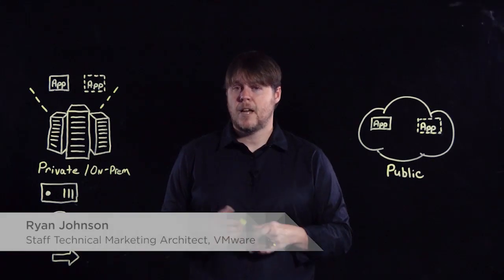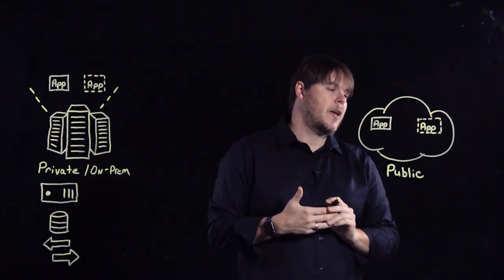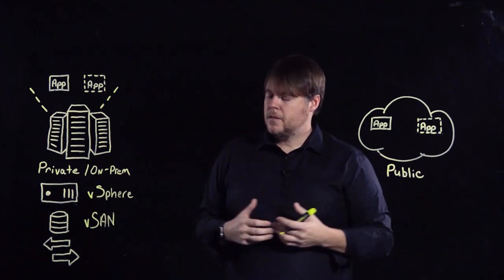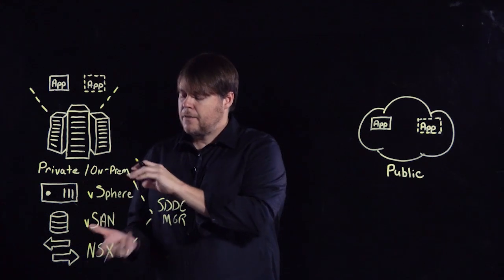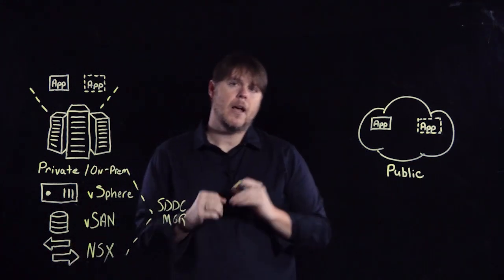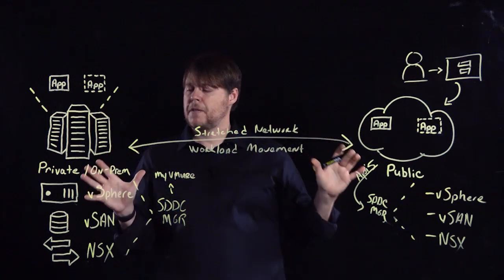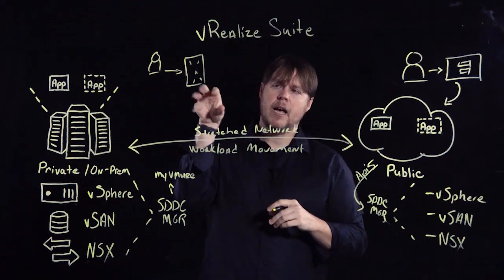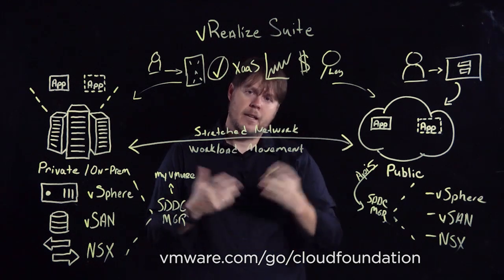How to build a hybrid cloud based on VMware Cloud Foundation and vRealize Suite.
Watch this “lightboard” video led by Ryan Johnson, Staff Technical Marketing Architect, on how to build a hybrid cloud based on VMware Cloud Foundation and vRealize Suite.